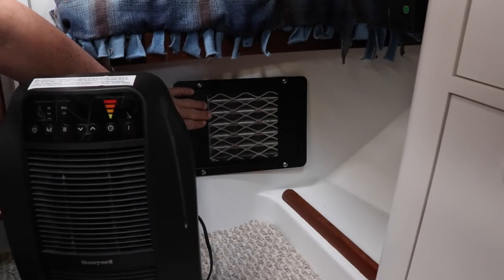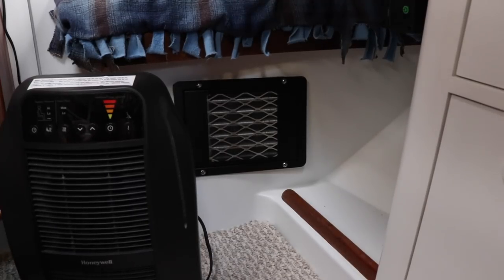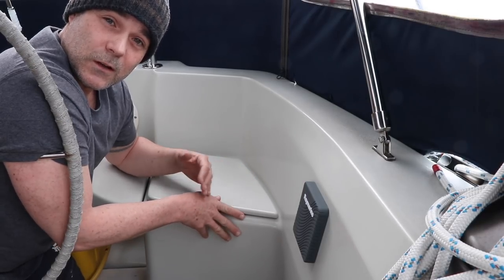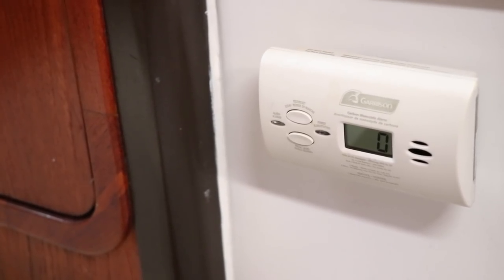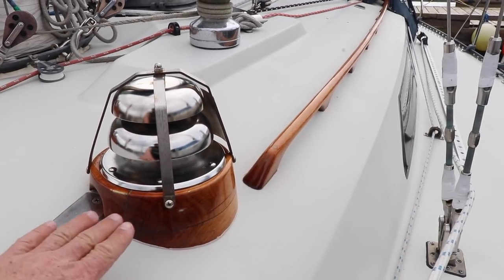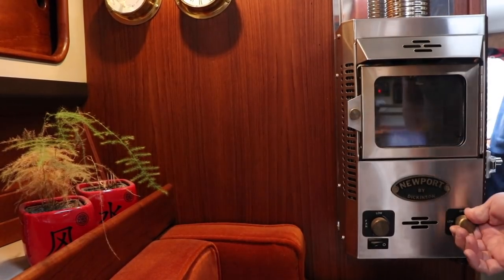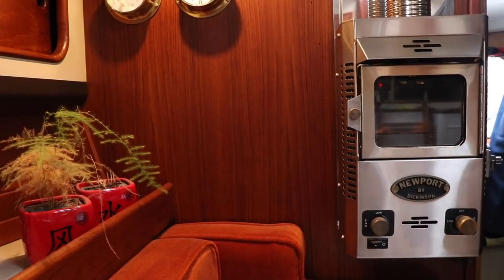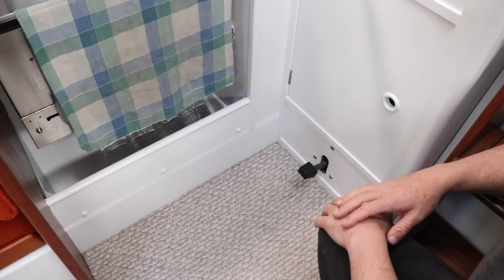Life is Like Sailing - How I Heat My Sailboat - Newport Dickinson P9000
In this episode I explain the ways that I heat my sailboat and give an in depth look at my Newport Dickinson P9000.

Now you can bring LIFE IS LIKE SAILING artwork and photos into your home!